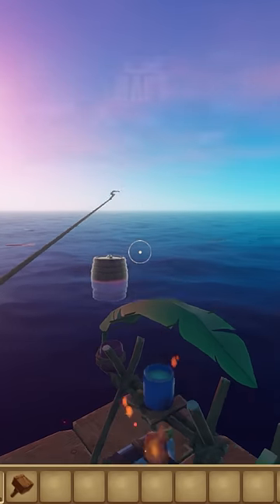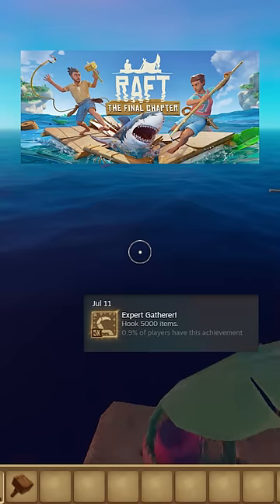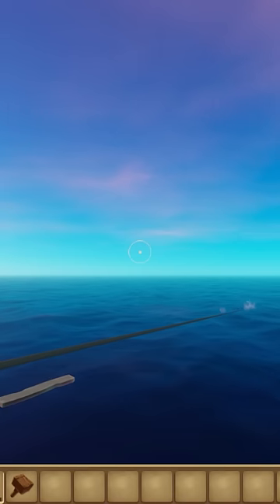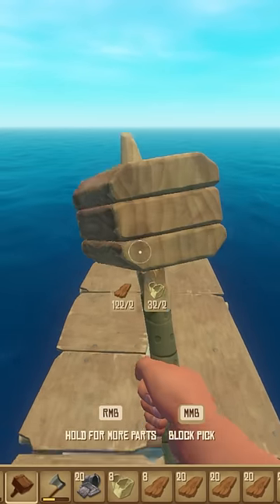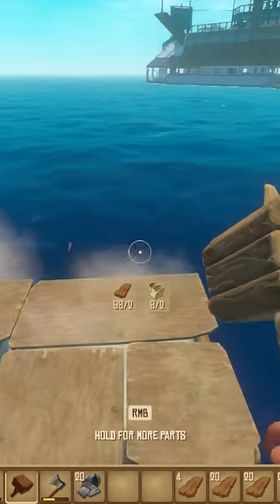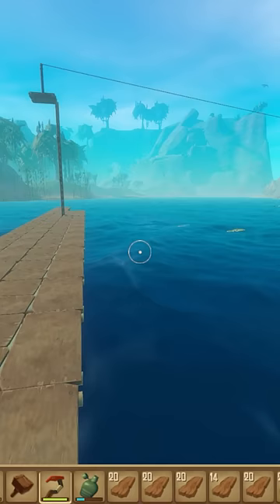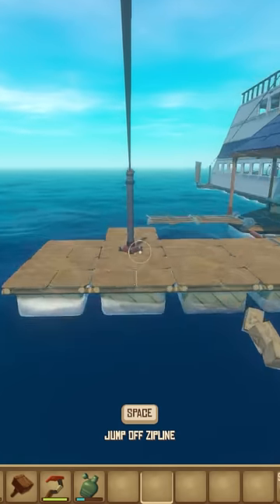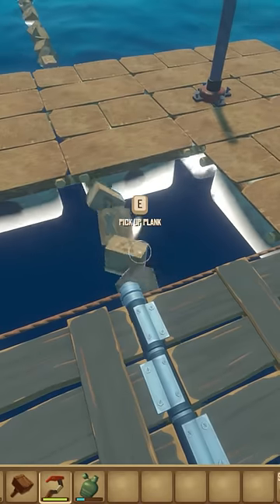How to get Raft's most difficult achievement: Hook 5000 items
I play way too much Raft.
Type !discord in my twitch chat to get invited to the discord